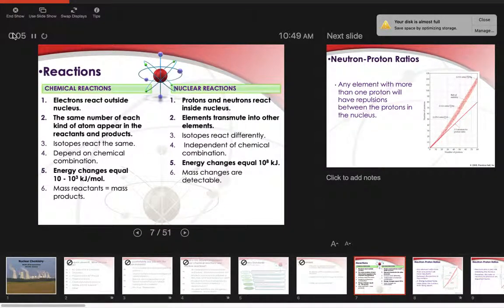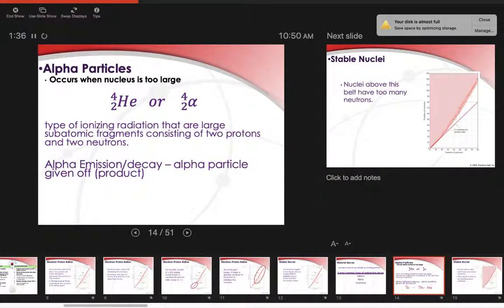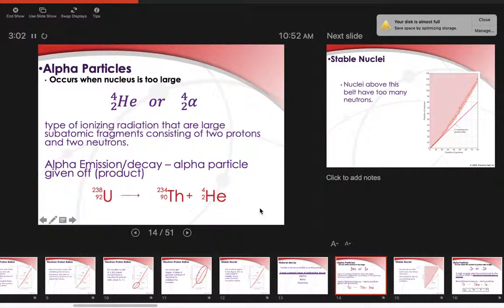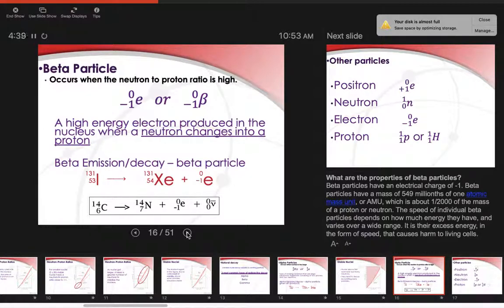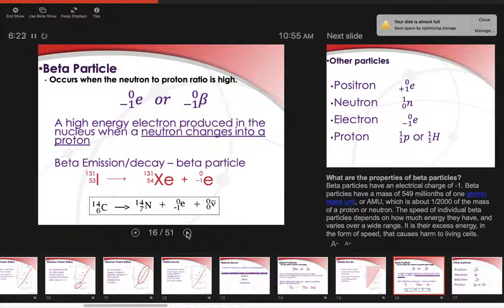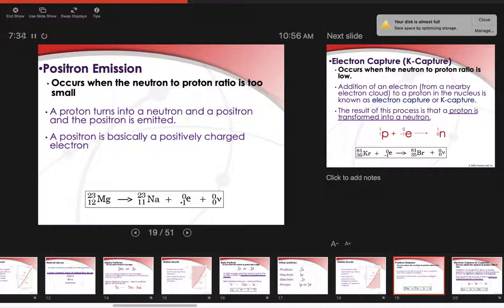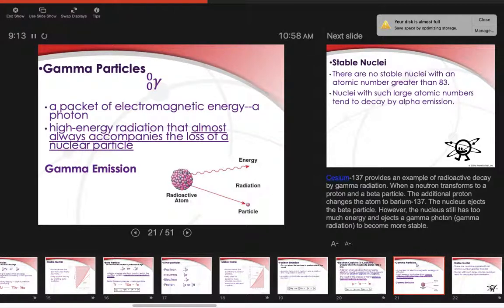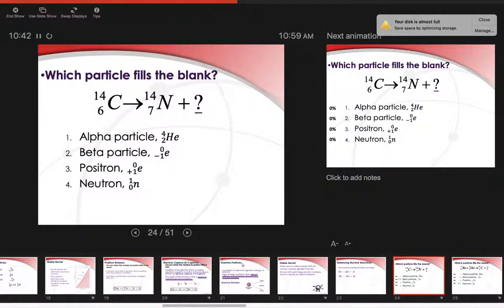Nuclear Kinetics part 1